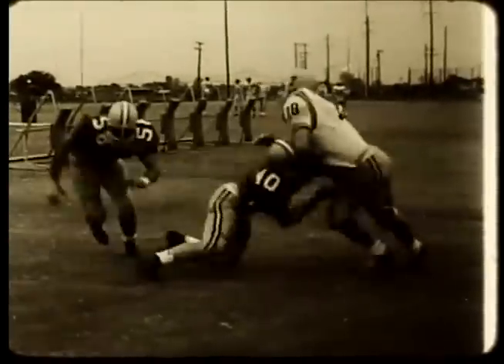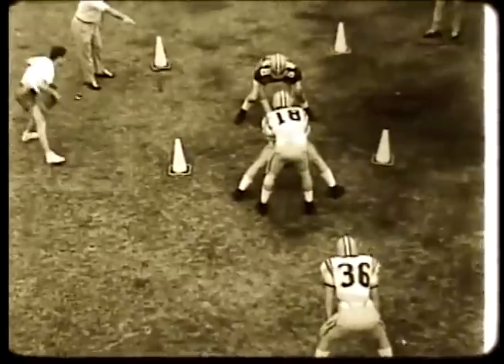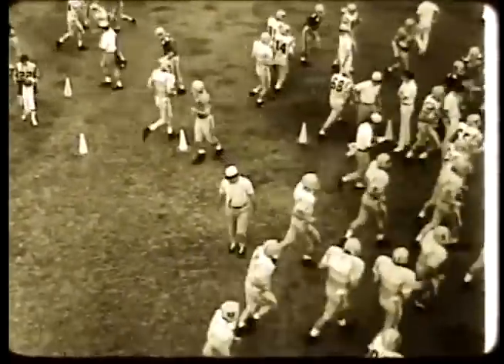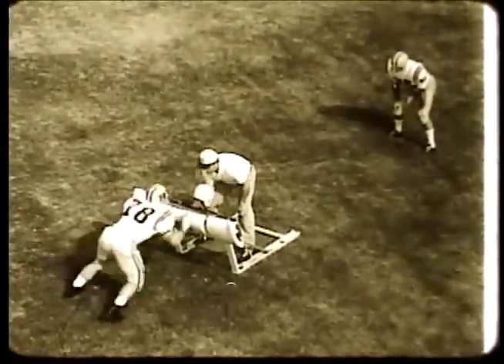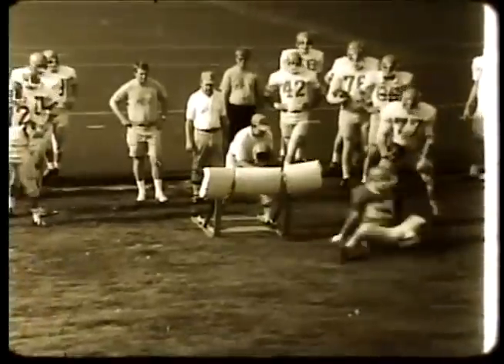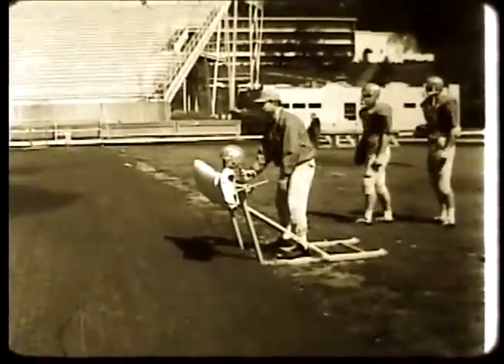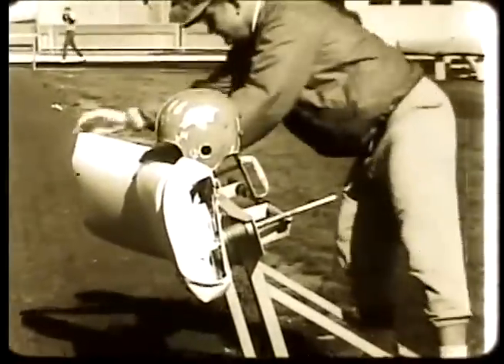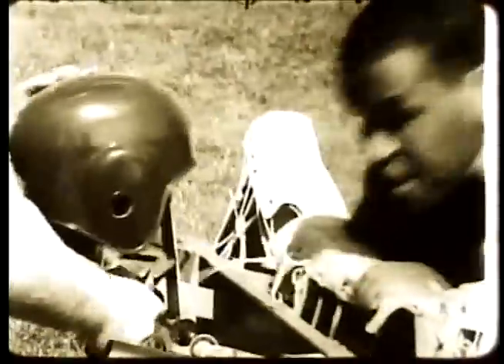Rae Crowther Co. Classic Films - Defensive Reaction Machine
Rae Crowther Co. classic promotional film featuring LSU, Arkansas, & Green Bay

The Defensive Reaction Machine is very much alive on the fields today.